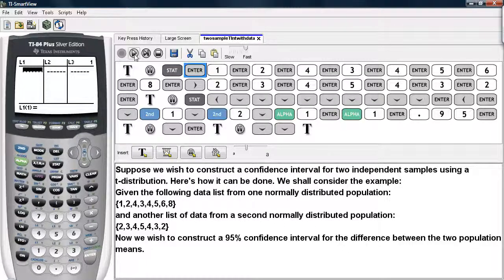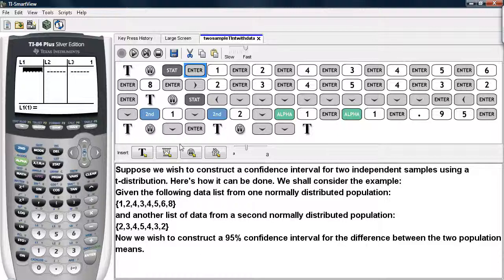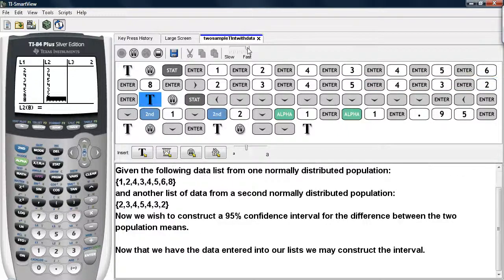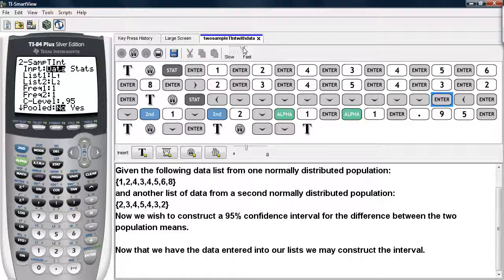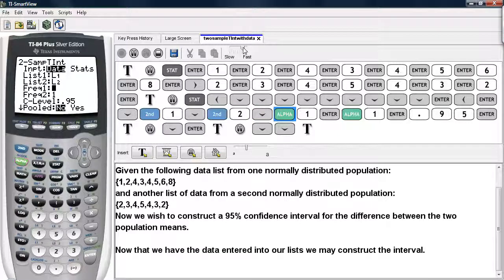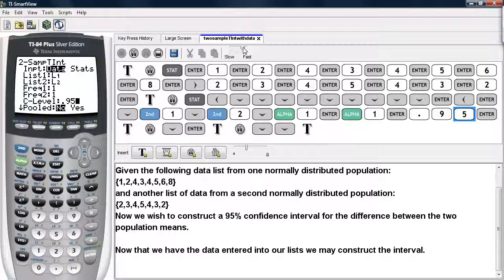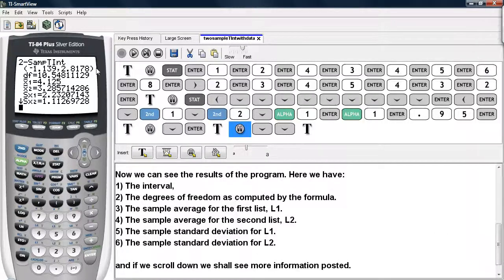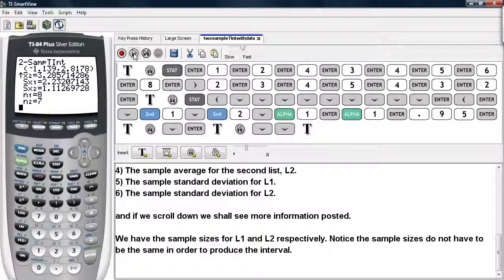twosampleTIntwith data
This video demonstrates how to use the 2-SampleT-Int command on the TI-83/84 calculators using a list of data.